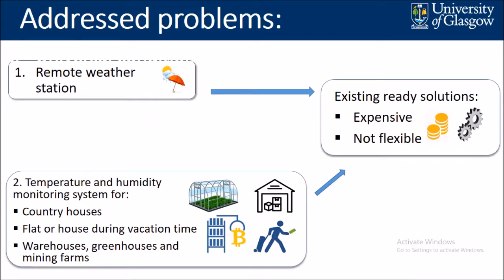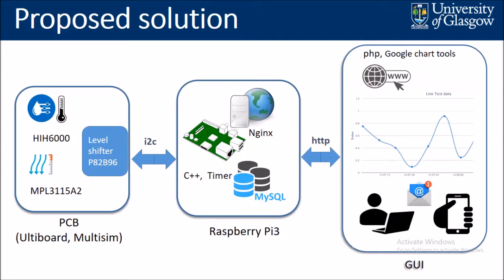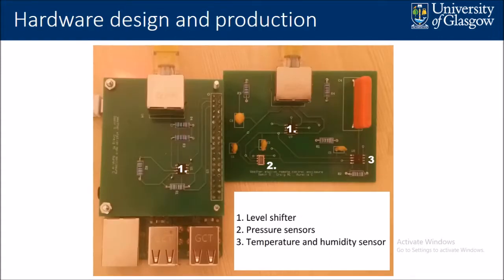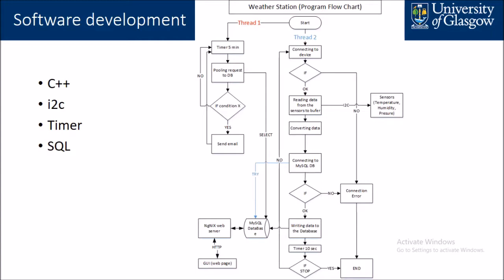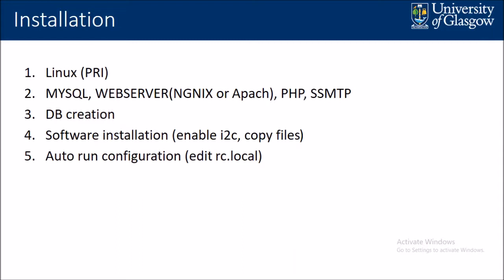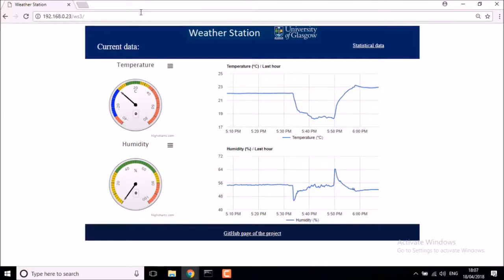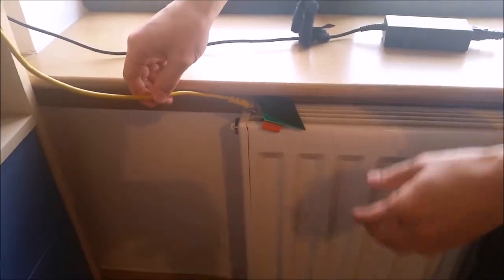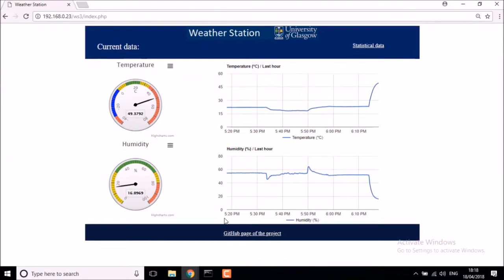Weather station presentation and demo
Weather station presentation and demo. Team 2